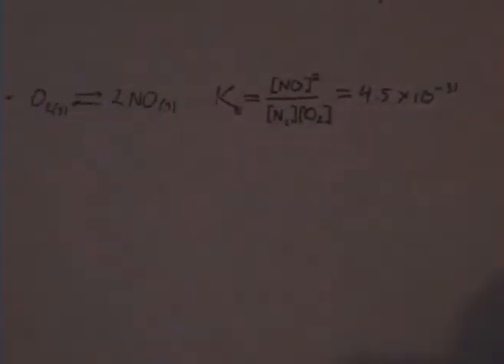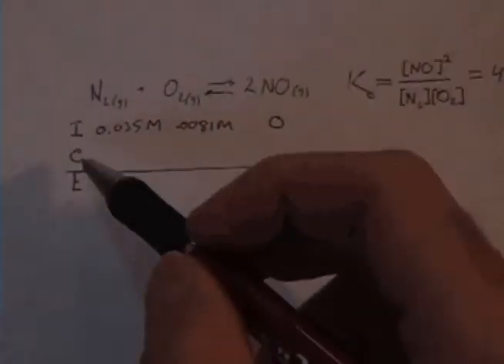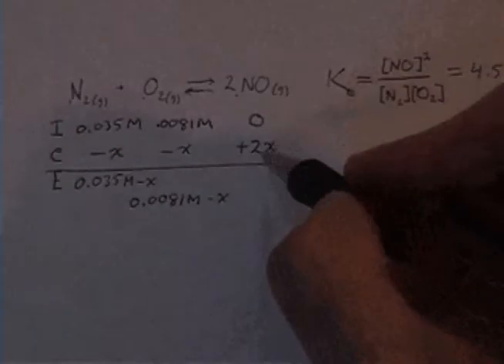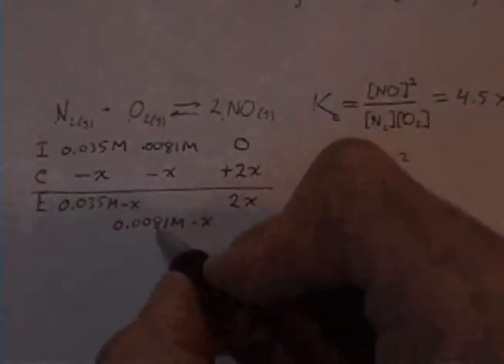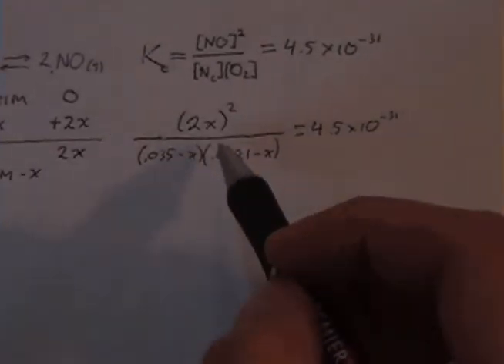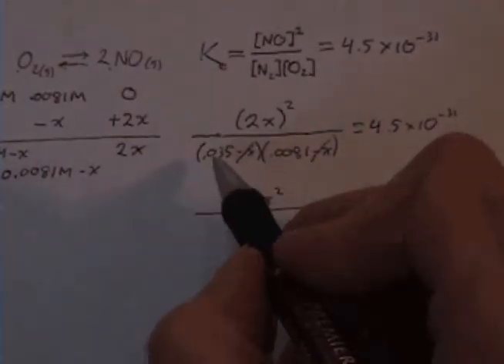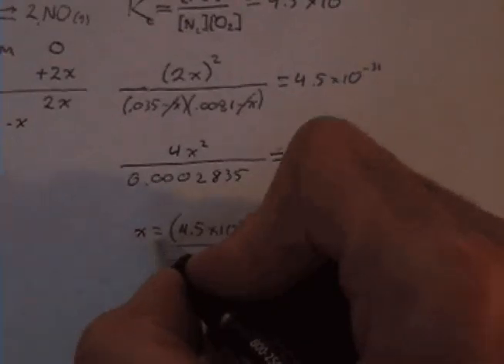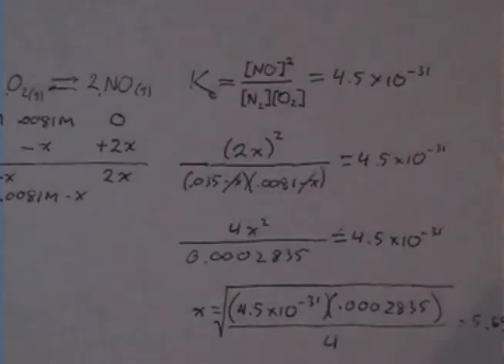Concentration of NO in Air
Calculation of equilibrium concentration of NO in air at room temperature.